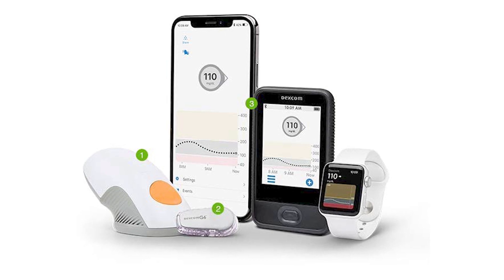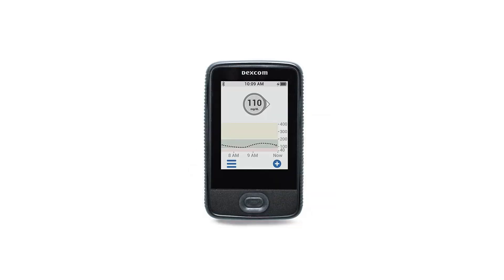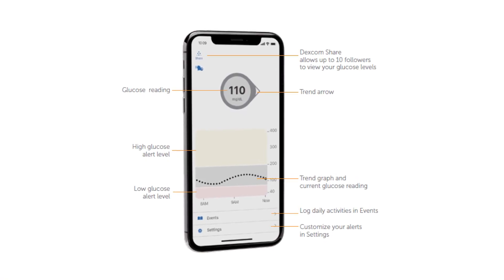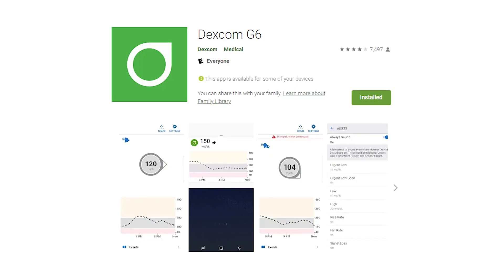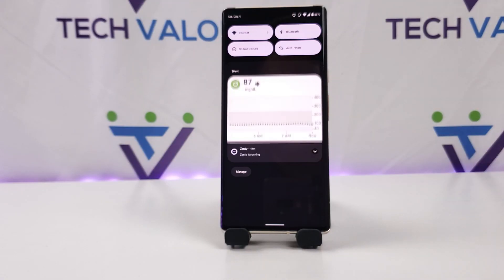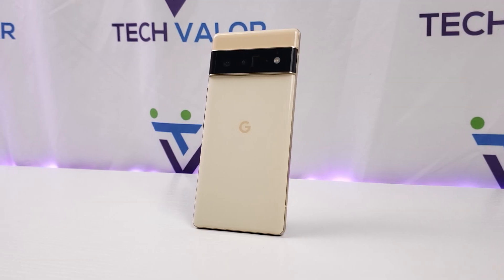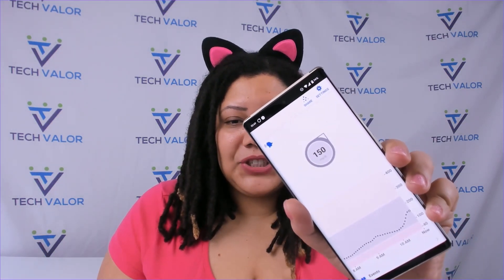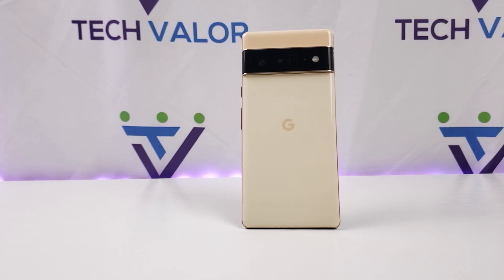My Pixel 6 Pro Is Now My Medical Device! | Dexcom G6 APK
When you go to the Dexcom website, it doesn't list the Google Pixel 6 Pro as a compatible device with the Dexcom G6 app but it is! It looks like Dexcom no longer made their app available. Here is my Dexcom G6 apk. Install this file to your phone and let me know if it works